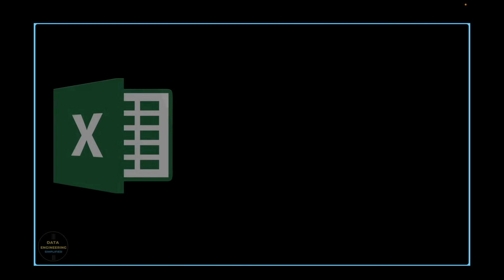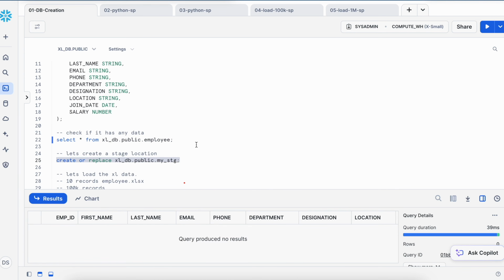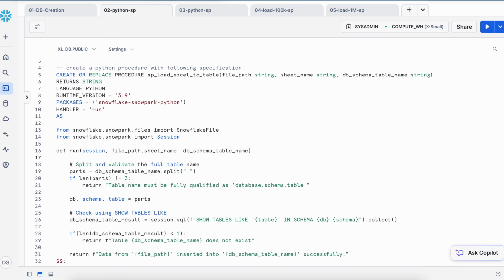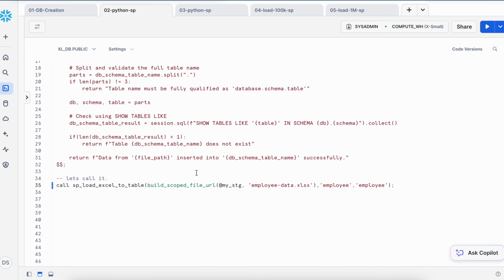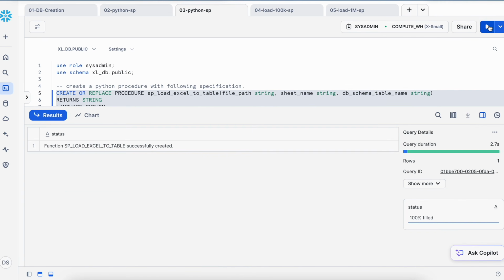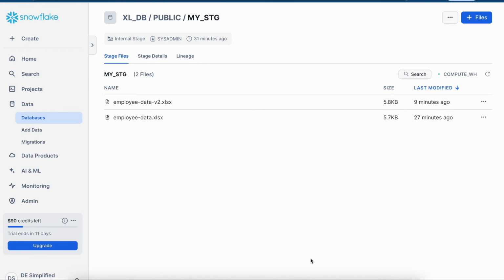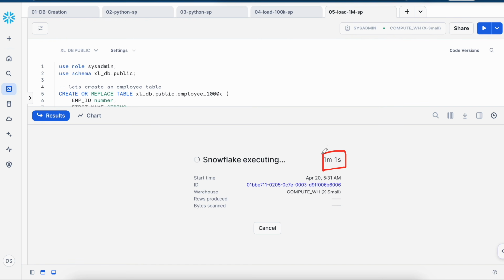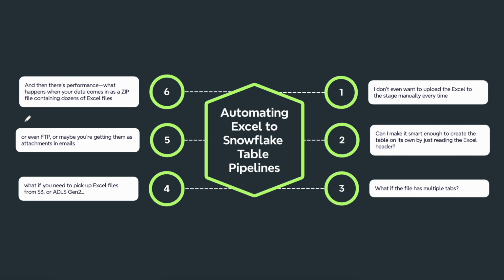Snowflake Secrets: Import Excel Files Without CSV Hassles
Excel is everywhere—and if you’re struggling to load Excel files into Snowflake tables directly and spending hours doing it manually, you’re not alone.

In this video, I’ll show you exactly how to automate loading Excel data directly into a Snowflake table from your stage location, whether the file is small or large.

This simple approach can save you tons of data ingestion time and reduce data errors, making your workflows faster, cleaner, and much more reliable. Whether you’re working on small projects or enterprise-level pipelines, this tutorial will give you a solid foundation to level up your data engineering skills!

🚀🚀 Chapters
📖 00:00 Introduction
📖 00:52 Welcome Note
📖 01:17 Sample Data
📖 02:01 Stored Procedure + Python
📖 08:41 Load XL Data To Table
📖 14:06 Loading 100k XL Data
📖 16:19 Loading 1M XL Data
📖 19:11 Future Of Automation
📖 20:44 Thank You Note